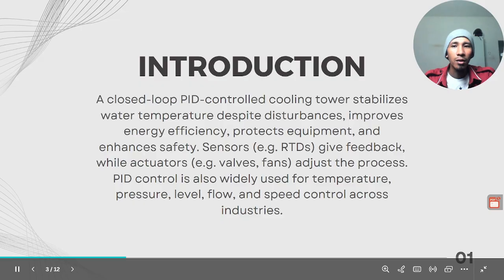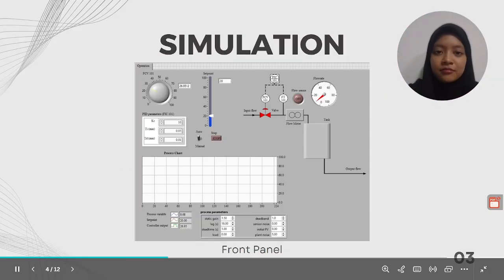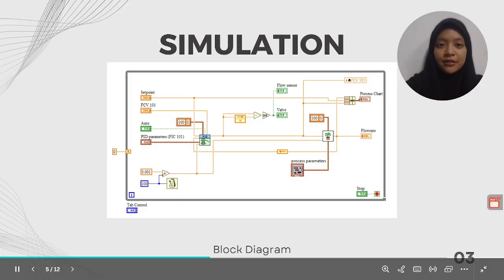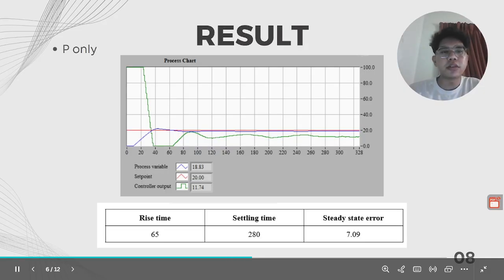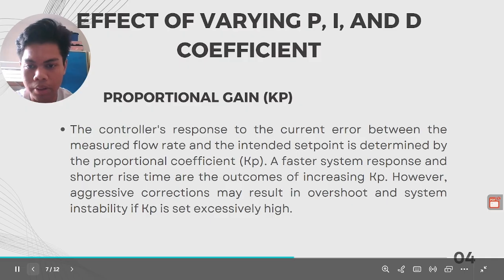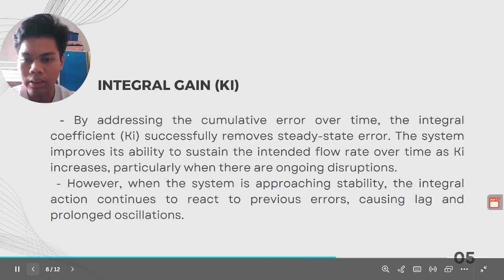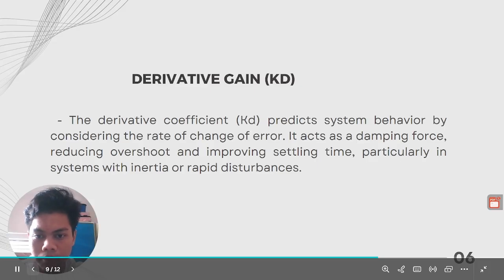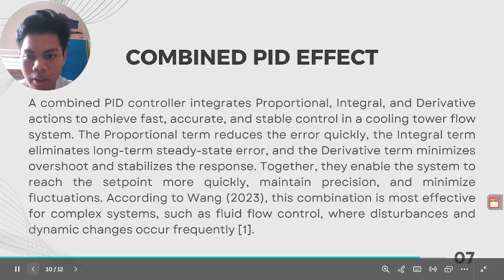project II&PCL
present about project flow cooling system